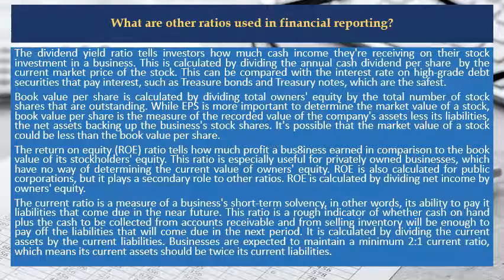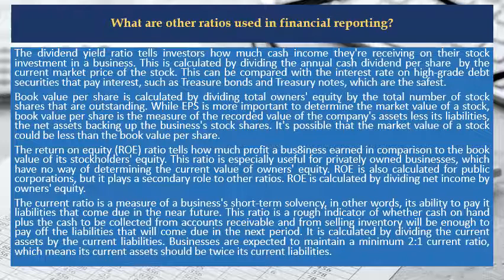What are other ratios used in financial reporting?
Recommendation Products:

⭐️ Beginner's Guide to Understanding Financial Statements and Financial Ratios: 2020 Edition (R-Rated Education)
⭐️ Financial Reporting, Financial Statement Analysis and Valuation
⭐️ Financial Accounting with International Financial Reporting Standards

The dividend yield ratio tells investors how much cash income they're receiving on their stock investment in a business. This is calculated by dividing the annual cash dividend per share  by the current market price of the stock. This can be compared with the interest rate on high-grade debt securities that pay interest, such as Treasure bonds and Treasury notes, which are the safest.

Book value per share is calculated by dividing total owners' equity by the total number of stock shares that are outstanding. While EPS is more important to determine the market value of a stock, book value per share is the measure of the recorded value of the company's assets less its liabilities, the net assets backing up the business's stock shares. It's possible that the market value of a stock could be less than the book value per share.

The return on equity (ROE) ratio tells how much profit a bus8iness earned in comparison to the book value of its stockholders' equity. This ratio is especially useful for privately owned businesses, which have no way of determining the current value of owners' equity. ROE is also calculated for public corporations, but it plays a secondary role to other ratios. ROE is calculated by dividing net income by owners' equity.

The current ratio is a measure of a business's short-term solvency, in other words, its ability to pay it liabilities that come due in the near future. This ratio is a rough indicator of whether cash on hand plus the cash to be collected from accounts receivable and from selling inventory will be enough to pay off the liabilities that will come due in the next period. It is calculated by dividing the current assets by the current liabilities. Businesses are expected to maintain a minimum 2:1 current ratio, which means its current assets should be twice its current liabilities.